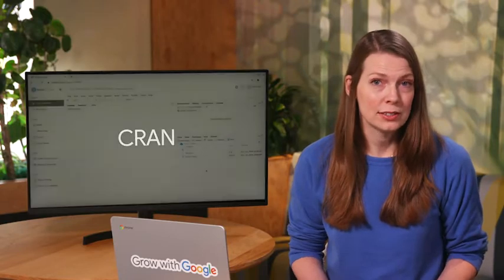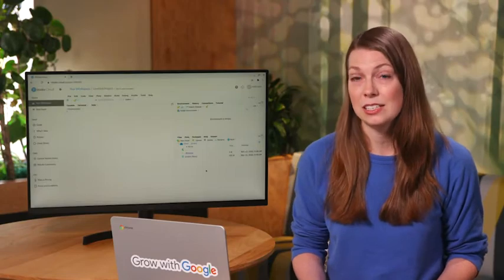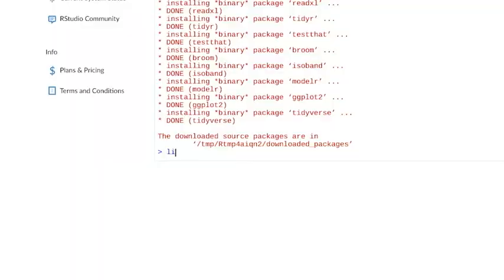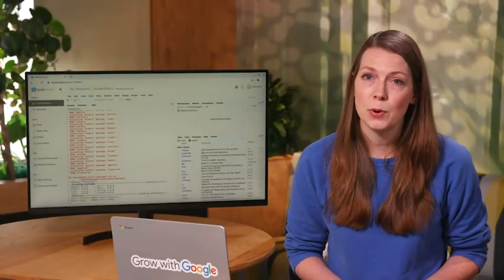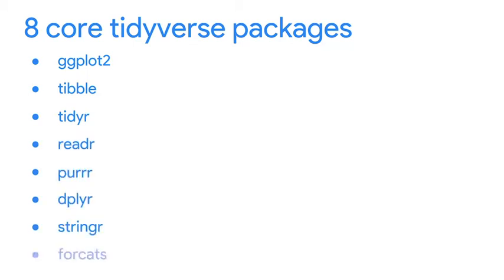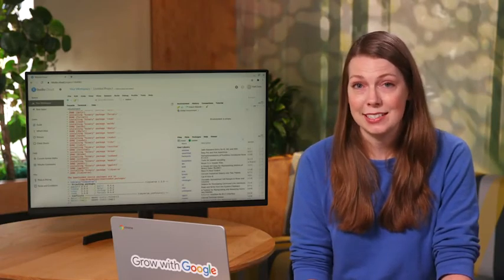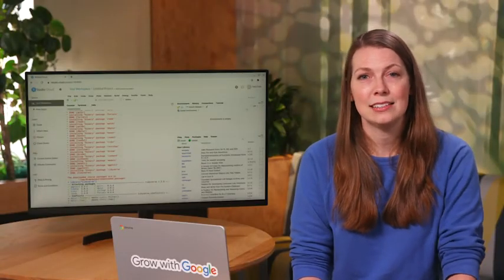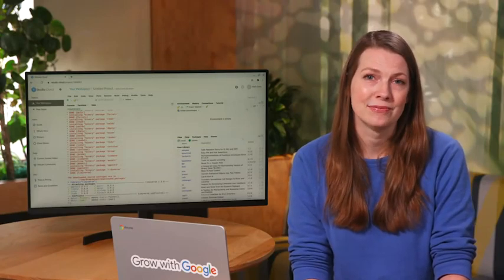Lesson 4 Welcome to the tidyverse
R is a programming language that can help you in your data analysis process. In this part of the course, you’ll learn about R and RStudio, the environment you’ll use to work in R.